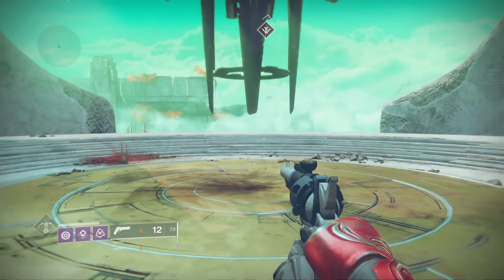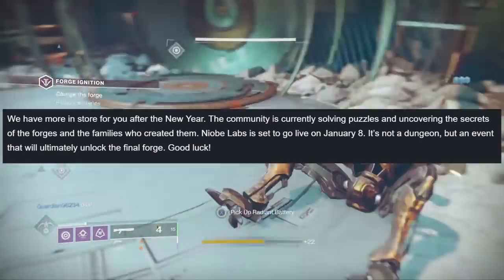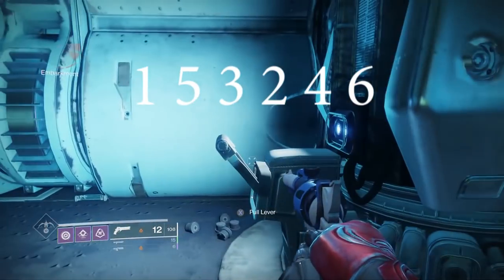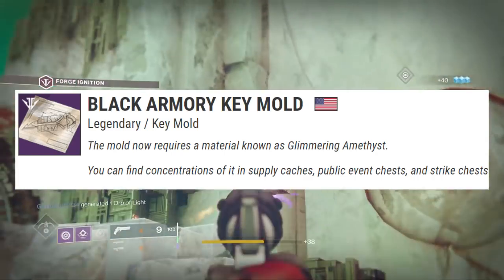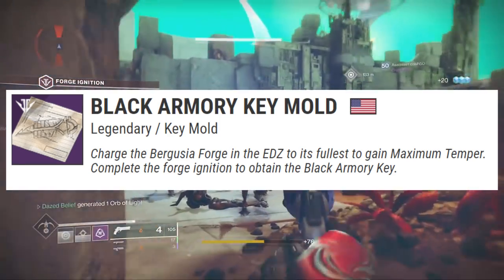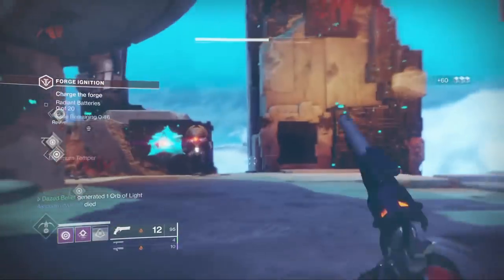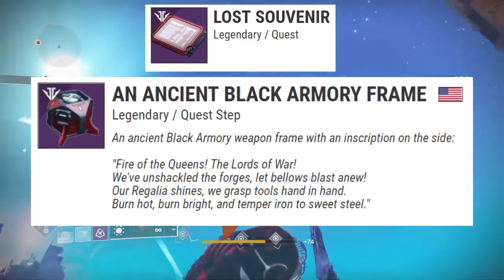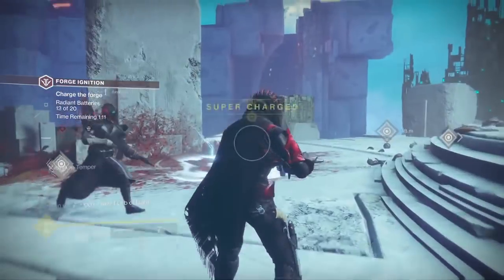Destiny 2: Black Armoy key Mold, Mystery Box Update, New Quests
Destiny 2 Black Armory update including new quest steps, an update on the mystery box, and the black armory key and how to obtain it.